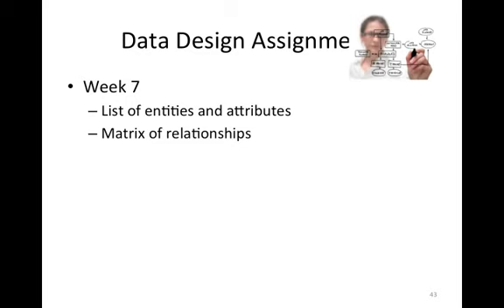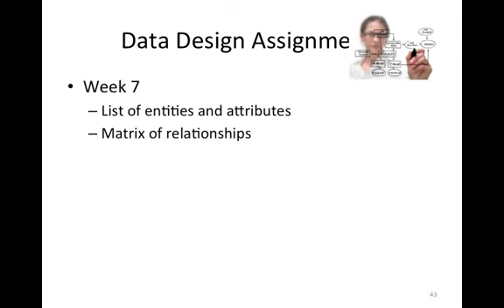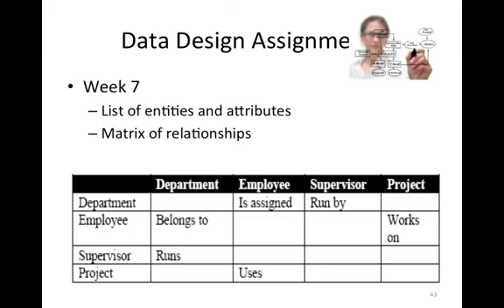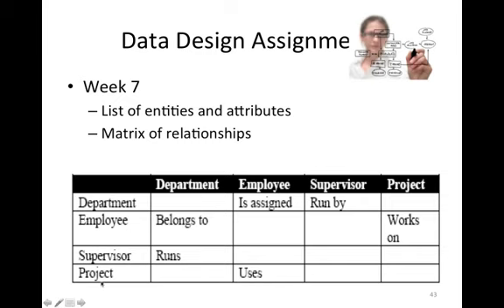LIS754 Data Design Assignments